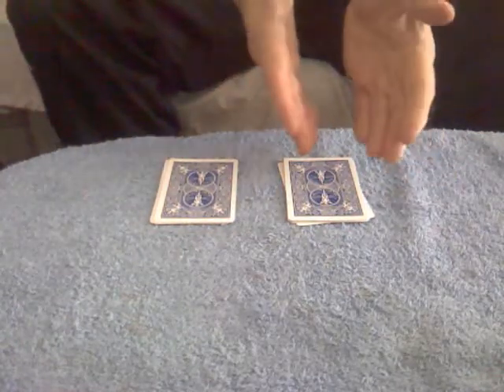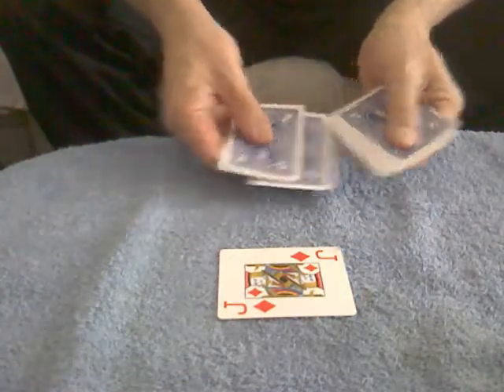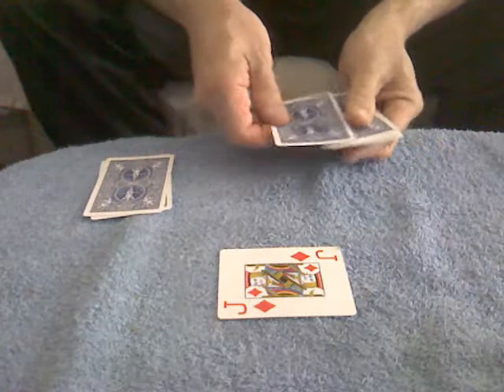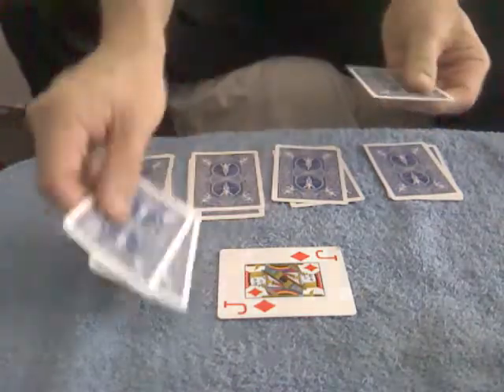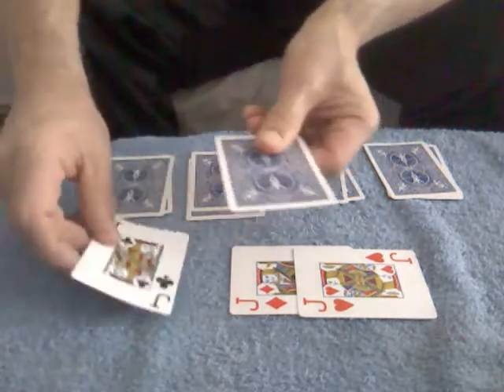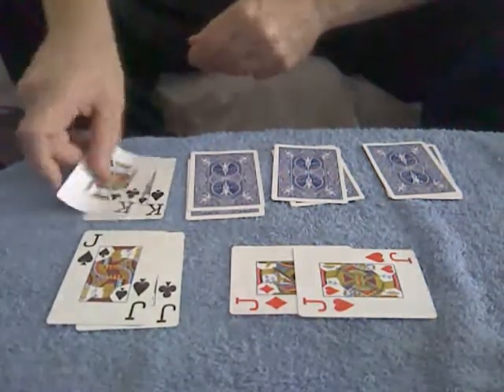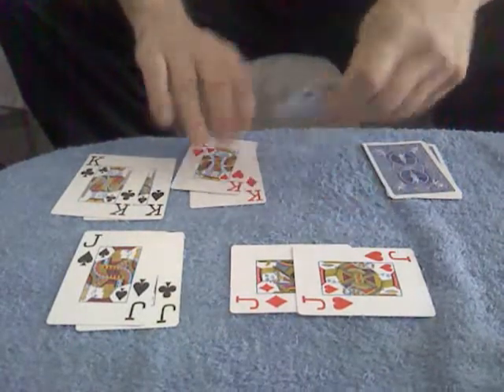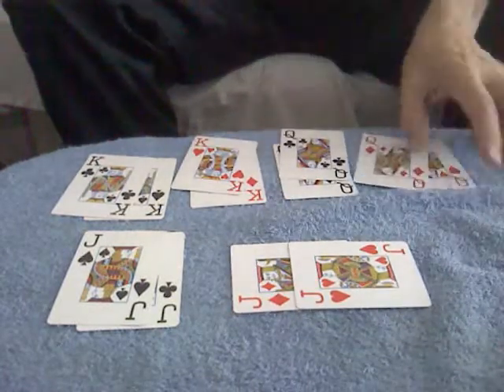SOULMATES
A card trick